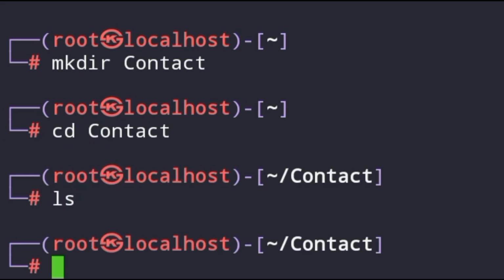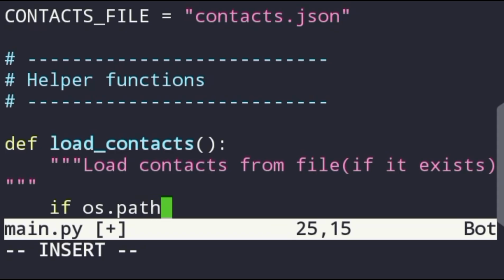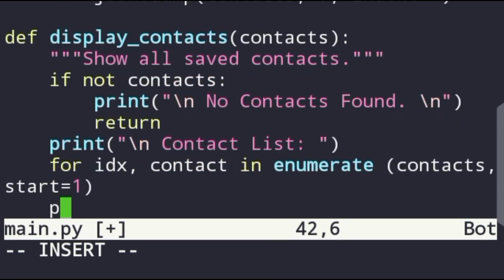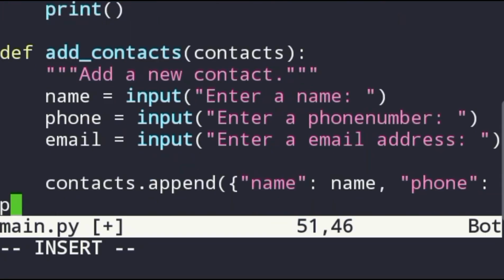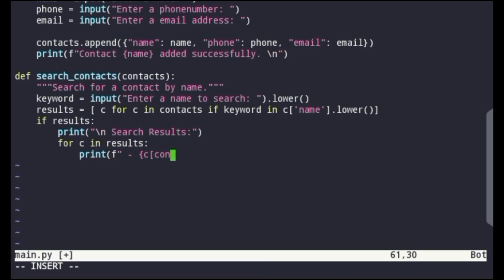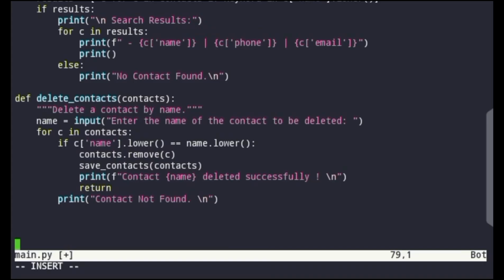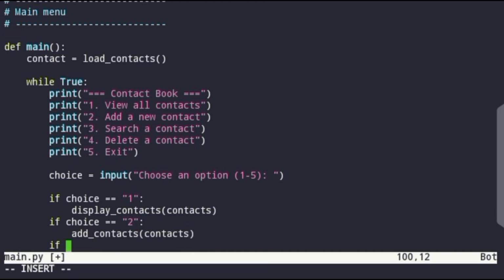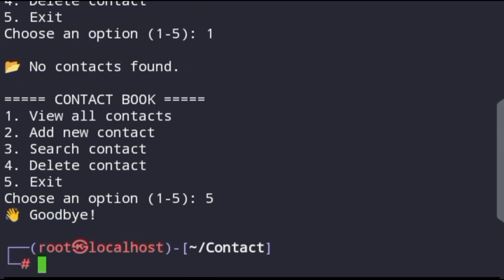Build a Contact Book in Python (CLI Project for Beginners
🚀 In this video, I’ll show you how to build a simple yet powerful Contact Book App using Python CLI (Command Line Interface). You’ll learn how to add, search, update, and delete contacts directly from the terminal — no fancy GUI, just pure Python logic!

This is a great project for beginners who want to practice Python and get more comfortable with file handling, loops, and building real-world CLI applications.

🔑 What you’ll learn in this video:

Setting up a Python CLI project

Creating, reading, updating, and deleting contacts

Saving contacts with file handling (JSON / text files)

Writing clean and reusable code in Python

How to turn a simple script into a mini app

✨ Perfect for:

Python beginners

Anyone looking for Python project ideas

Developers practicing Python CLI apps

People who want to manage contacts without a GUI

BTC: bc1qvc8y7z2jguzr7e3fvwyf09l3me94mqk06nz3hj

ETH: 0x58bC732d4279321F1E4A8cA57eD2Ad16ed5A2e15

USDT: 0x58bC732d4279321F1E4A8cA57eD2Ad16ed5A2e15